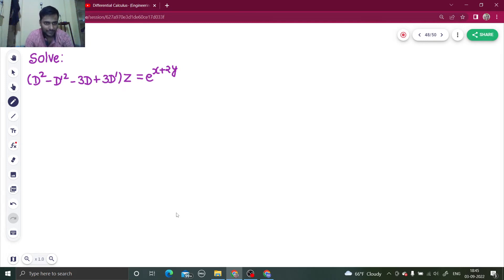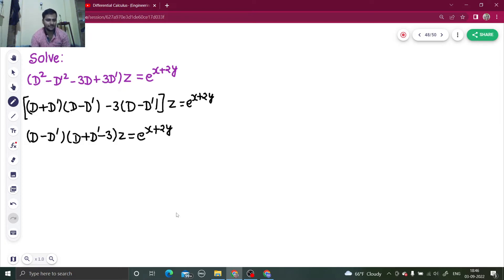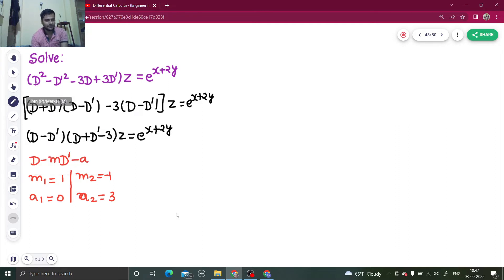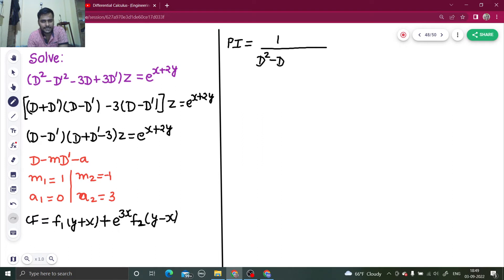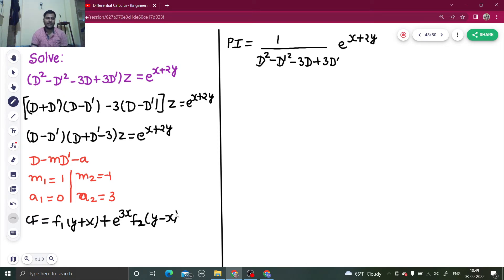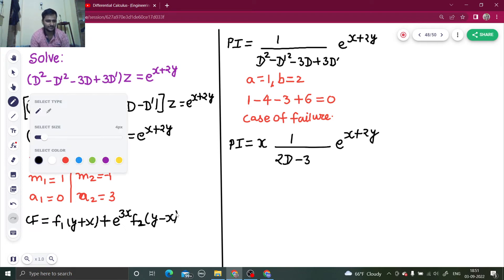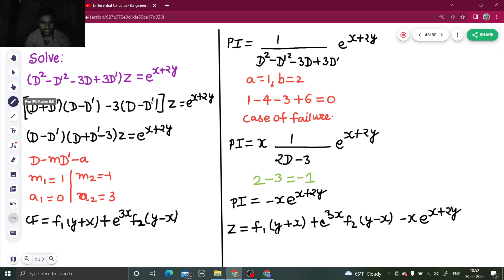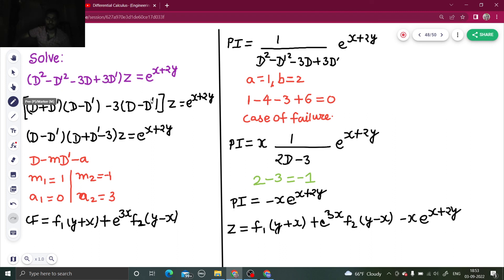Solve: (D²-D'²-3D+3D')z= e^(x+2y) | Non-homogeneous Partial Differential Equations